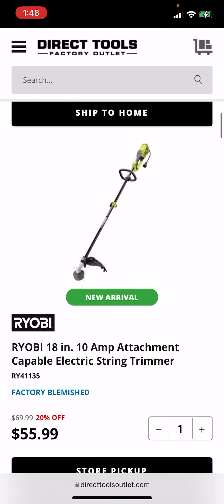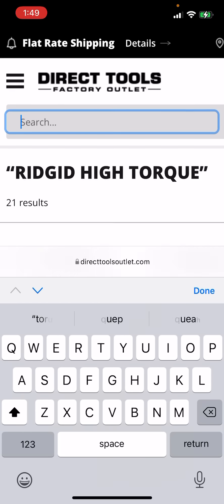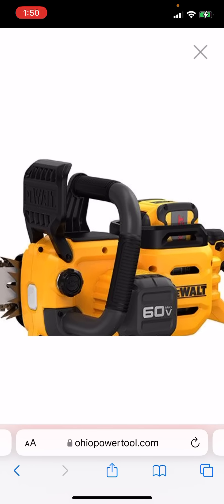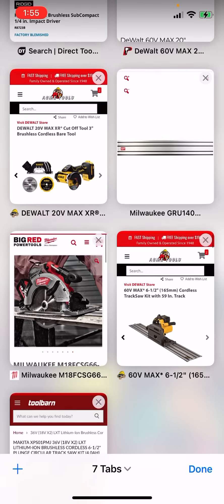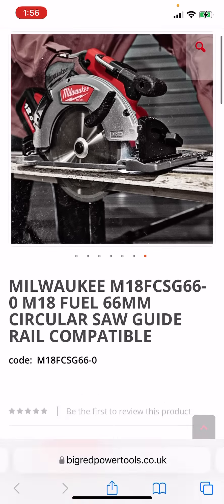This late drop is off the rails! 🚨 🔥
Dewalt saw

Cutoff tool

M18 track compatible saw uk only rn